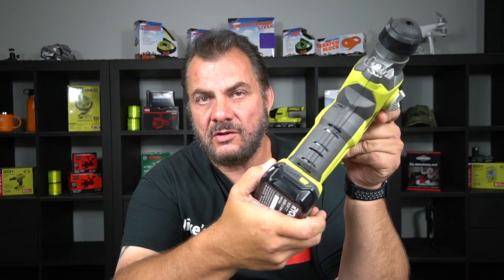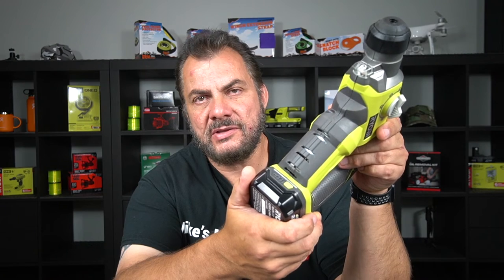Ryobi 18V Cordless SDS Hammer Drill - Unboxing and Review